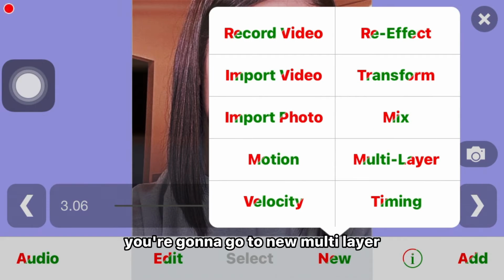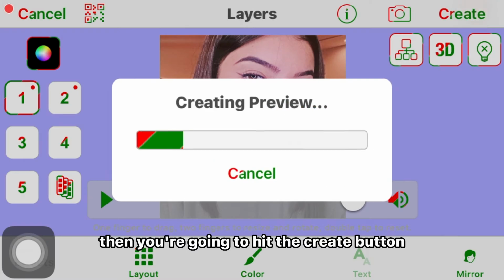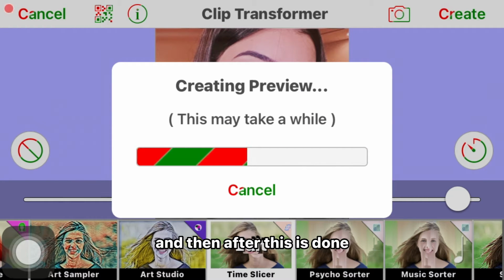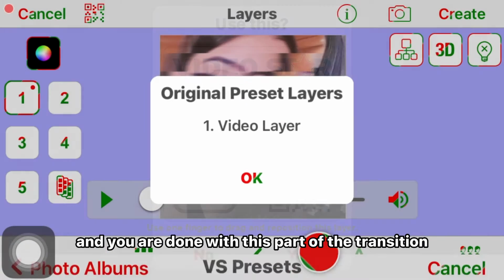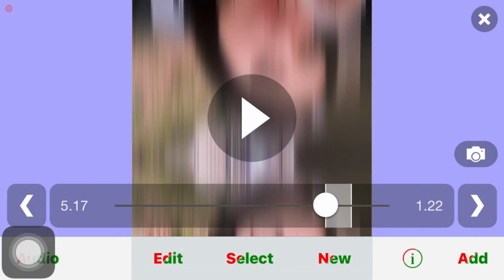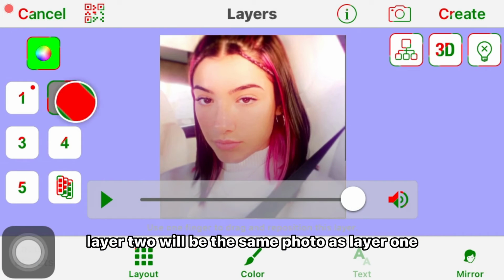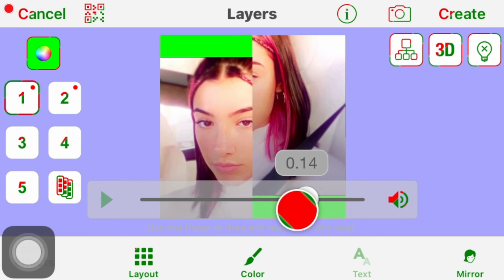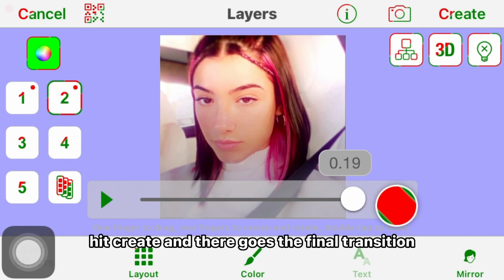PAID 9 CLIP PACK VIDEO STAR AE LIKE & AMV